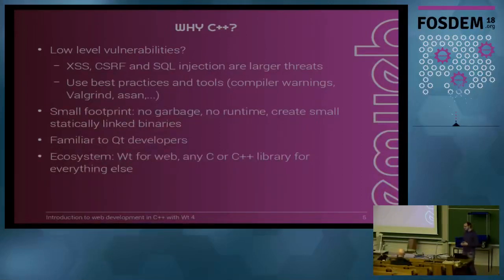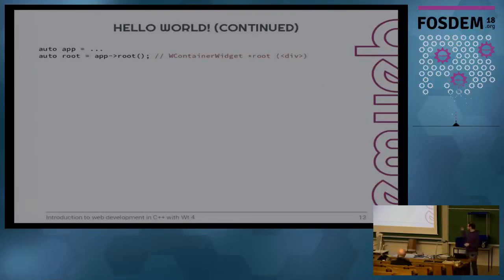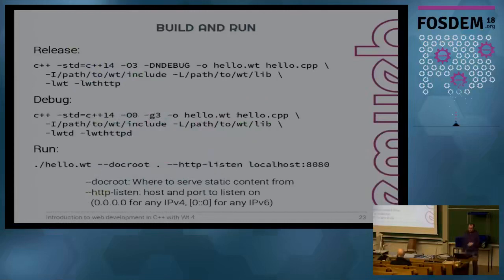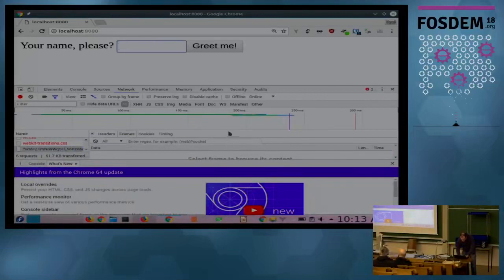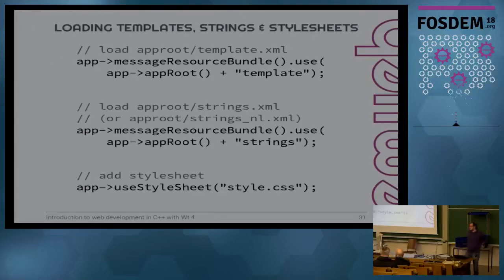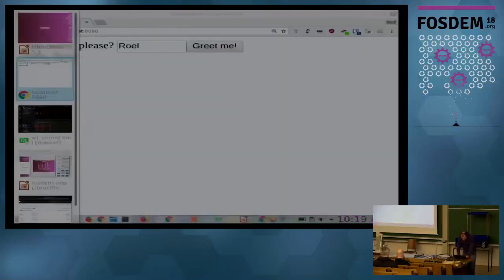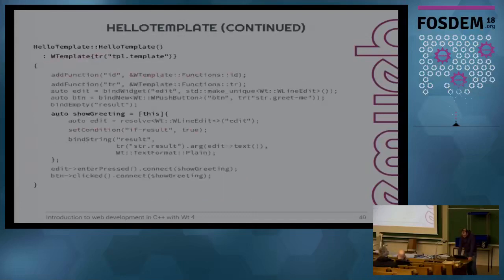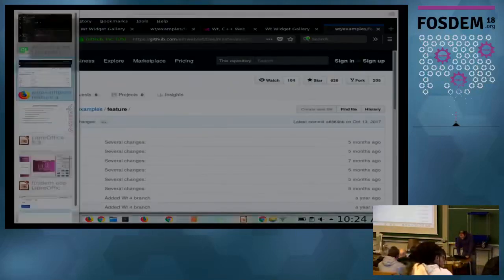Introduction to web development in C with Wt 4 A server side web framework written in C